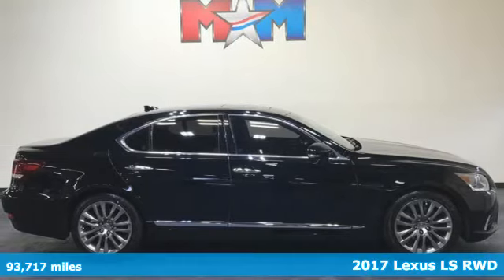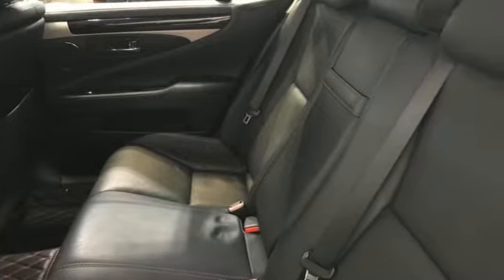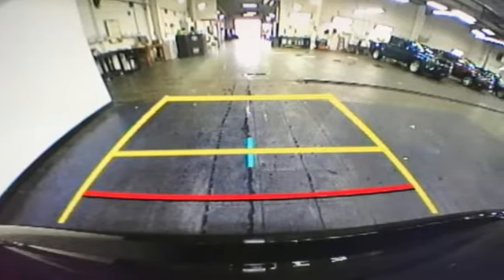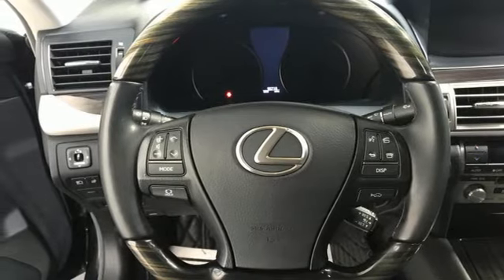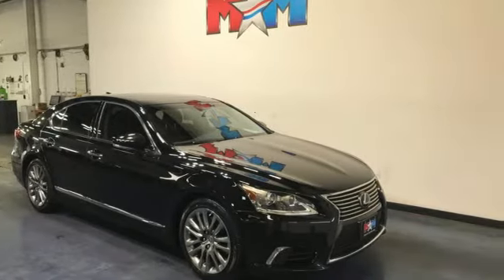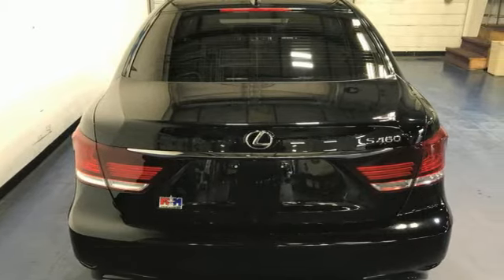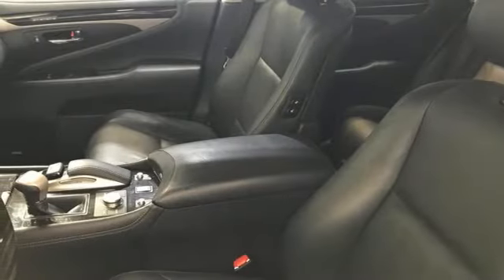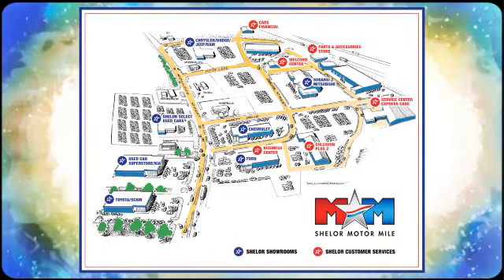Used 2017 Lexus LS Christiansburg VA Blacksburg, VA P63254 - SOLD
Year: 2017
Make: Lexus
Model: LS
Trim: 4dr Car
Engine: 4.6L 8 Cylinder Engine
Transmission: 8-Speed A/T
Color: Obsidian
Interior: Black w/Shimamoku
Mileage: 93717
Stock #: P63254
VIN: JTHBL5EF9H5146484
Heated Leather Seats, NAV, Sunroof, Dual Zone A/C, Keyless Start, Onboard Communications System, CD Player, iPod/MP3 Input, Back-Up Camera, ACCESSORY PACKAGE (Z2), HEATED 3-SPOKE WOOD STEERING WHEEL, COMFORT PACKAGE CLICK ME!br /br /KEY FEATURES INCLUDEbr /Leather Seating, Navigation, Sunroof, Back-Up Camera, iPod/MP3 Input, CD Player, Onboard Communications System, Keyless Start, Dual Zone A/C, Smart Device Integration, Heated Leather Seats MP3 Player, Satellite Radio, Remote Trunk Release, Keyless Entry, Steering Wheel Controls. br /br /OPTION PACKAGESbr /One-Touch Open/Close Power Trunk, Heated & Cooled Front Climate Control Seats, Power Rear Sunshade, All Speed Dynamic Radar Cruise Control, hollow wheel and super metal shade coating, Tires: P245/45R19 AS, Carpet Trunk Mat, Rear Bumper Applique, Key Gloves, Alloy Wheel Locks (PPO), Cargo Net. Lexus LS 460 with Obsidian exterior and Black w/Shimamoku interior features a 8 Cylinder Engine with 386 HP at 6400 RPM*. br /br /EXPERTS RAVEbr /With its whisper-quiet interior and luxurious ride quality, the LS 460 is all about pampering you and your passengers to an optimum degree of comfort and refinement. -Edmunds.com. br /br /VISIT US TODAYbr /At Shelor Motor Mile we have a price and payment to fit any budget. Our big selection means even bigger savings! Need extra spending money? Shelor wants your vehicle, and we're paying top dollar! br /br /Tax DMV Fees & $597 processing fee are not included in vehicle prices shown and must be paid by the purchaser. Vehicle information and equipment is based off standard equipment as decoded from VIN and may vary from vehicle to vehicle.br / Chevrolet Ford Chrysler Dodge Jeep & Ram prices include current factory rebates and incentives some of which may require financing through the manufacturer and/or the customer must own/trade a certain make of vehicle. Residency restrictions apply see dealer for details and restrictions. All pricing and details are believed to be accurate but we do not warrant or guarantee such accuracy. The prices shown above may vary from region to region as will incentives and are subject to change.